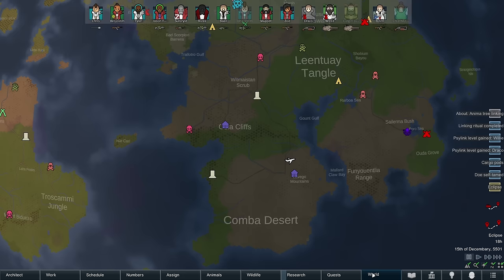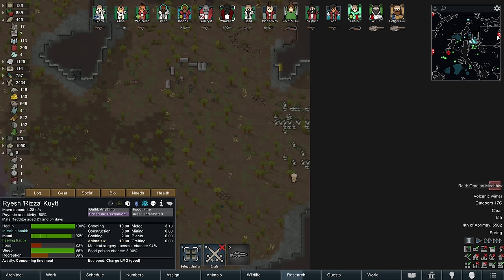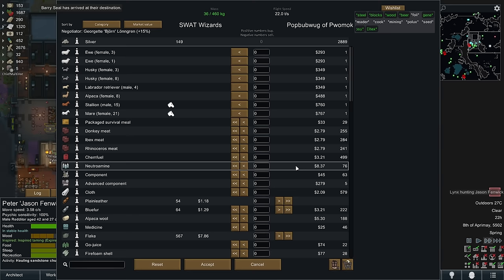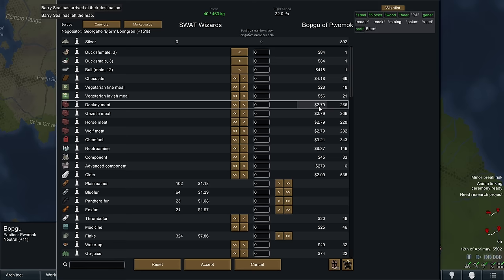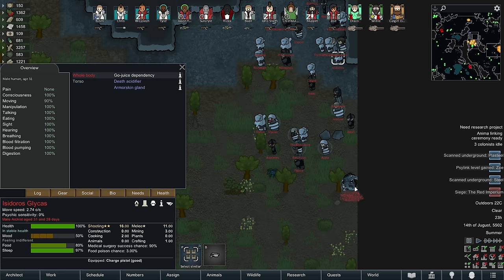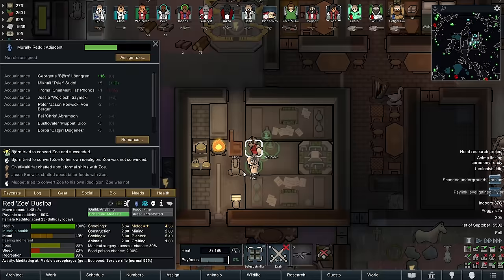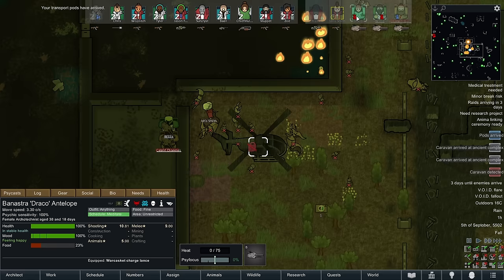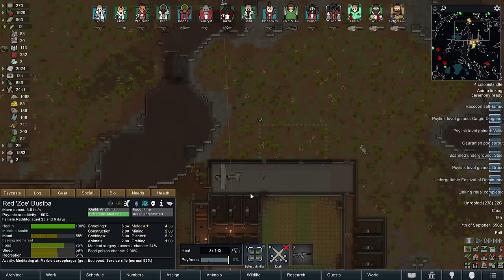Zombie SWAT Wizards in a Helicopter : Rimworld Modded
We are coming up on end game fast, we got the mobility to hit up all the shops on the map. Our Zombie army are pretty kick ass already. We just need to fill out a couple of ranks and spell slots and we will be ready to lay down some hurting on the VOID.

Credits Song : Surrender by Dan Lebowitz

MODS
Harmony
Core
Royalty
Ideology
Biotech
HugsLib
Cherry Picker
Colorblind Minerals
[NL] Facial Animation - WIP
Vanilla Psycasts Expanded
Vehicle Framework
Vanilla Vehicles Expanded
Vanilla Weapons Expanded
Vanilla Factions Expanded - Pirates
WarCasket Expanded
[RH2] V.O.I.D. Storyteller
[RH2] Faction; V.O.I.D.
Camera+
RimHUD
Dubs Mint Minimap
Quick Stockpile
Tainted Renaming
Trade Helper
Level Up!
Numbers - Strip AddOn
Numbers
Allow Tool
Work Tab
RangerFinder
Abilities Cooldown Notification
Quest Expiration Critical Alert
Visible Raid Points
Unlimited Threat Scale